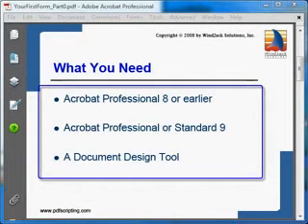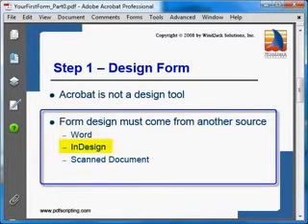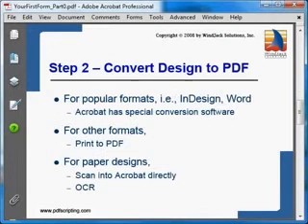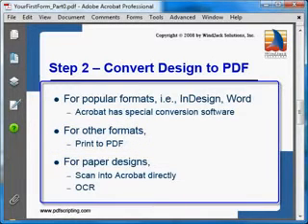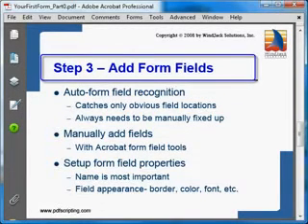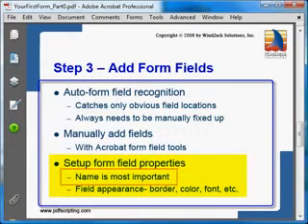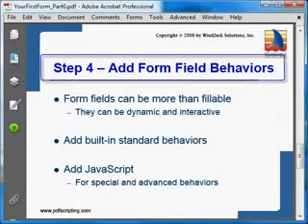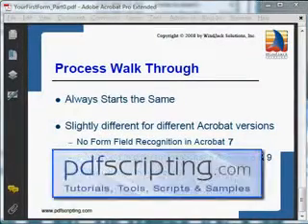How to Build Your First PDF Form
another cool stuff from geegs